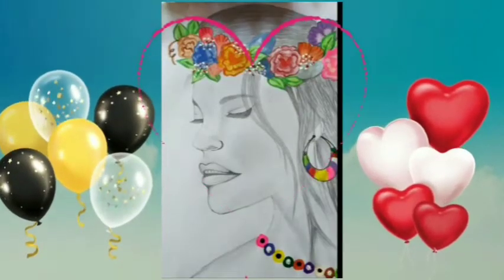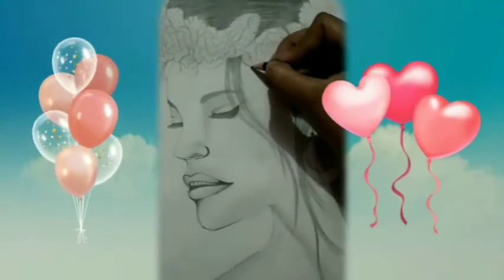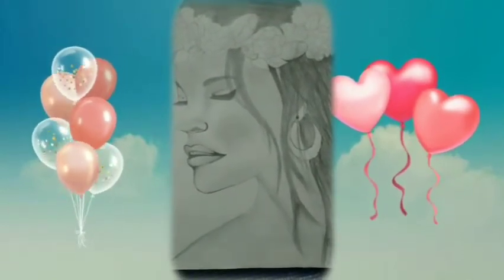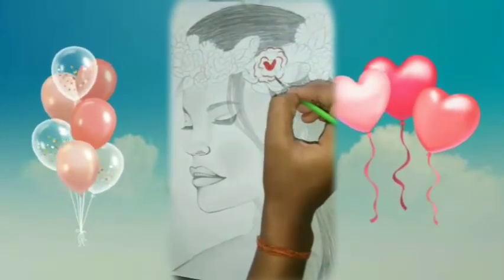Making sketch of girl||simple and easy sketch||using pencils ✏ & watercolours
Hi guys ,
Welcome back on 🅝🅘🅒🅚🅢 🅐🅡🅣🅢
Today I draw a simple and easy girl's sketch
using pencils and watercolors.
Hope you guys enjoy this video and can be helpful for you.